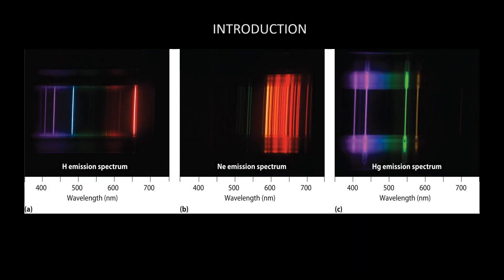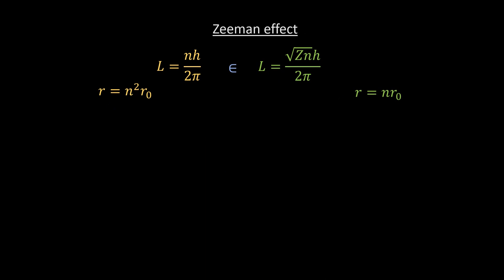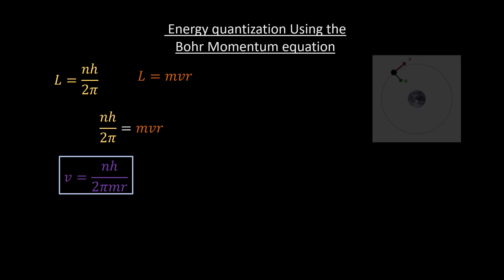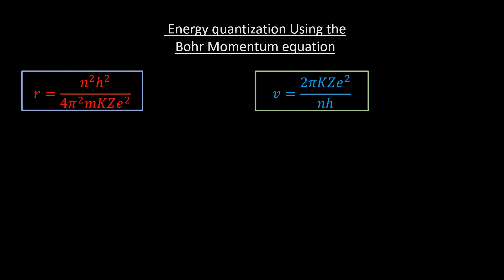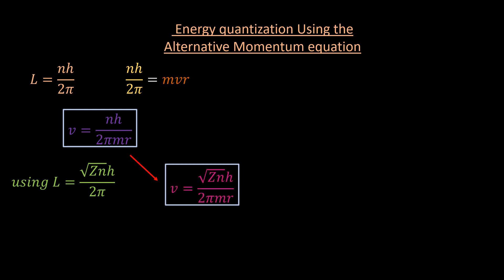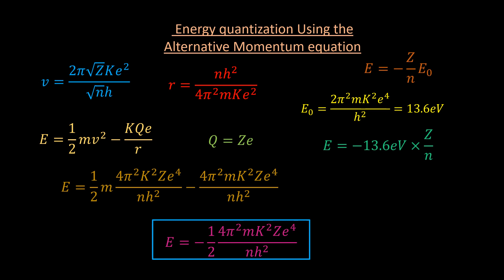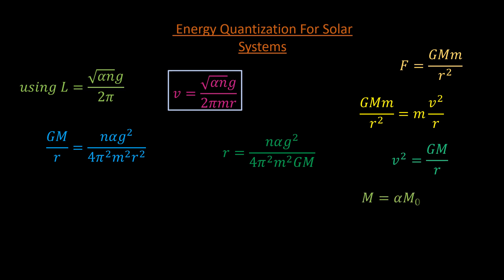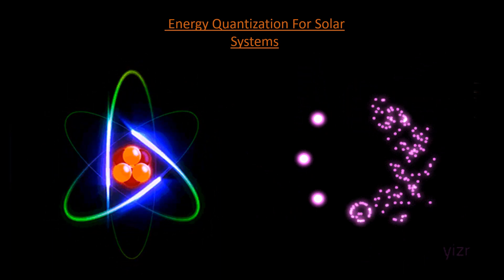what if energy is quantized in solar systems, like atoms| Quantum gravity E4| The cosmos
Can we quantize the energy of planets like we do for electrons? If yes, what form does the equation take? Let's find out.